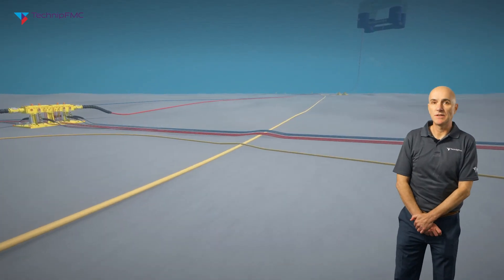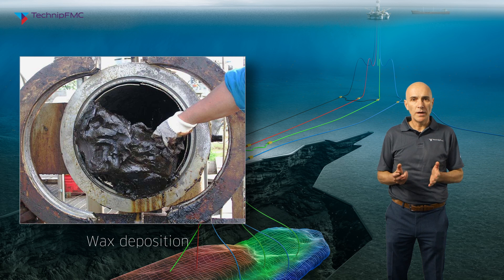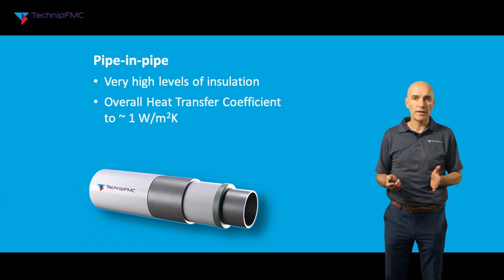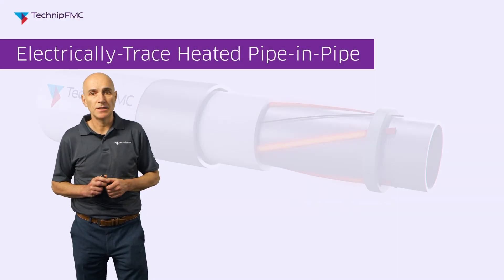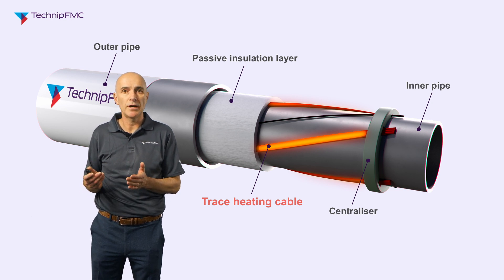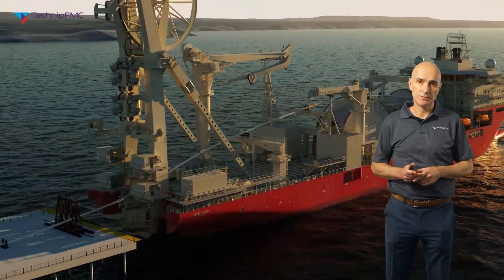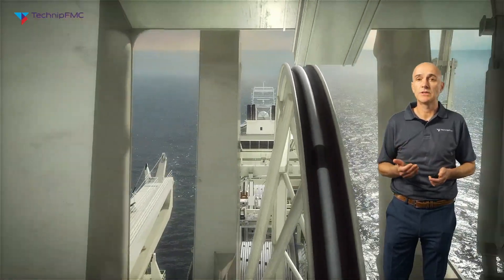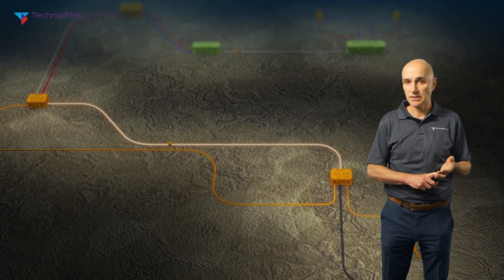Effective flow assurance method for long tiebacks: Electrically Trace Heated Pipe-in-Pipe (ETH-PiP)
ETH-PiP technology allows the development of extremely long tiebacks with high efficiency, compact construction and low/medium voltage level of supply. This technology is seen as an enabler for significant CAPEX reduction via architecture simplification.